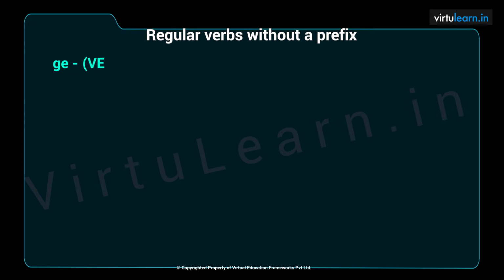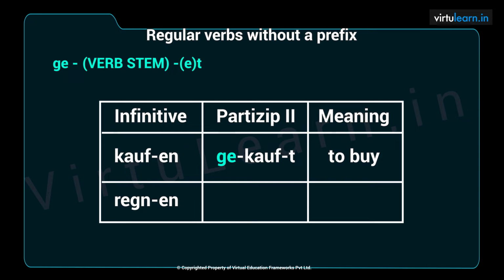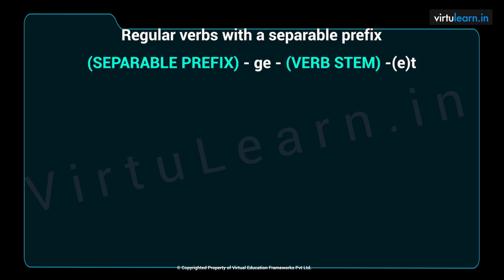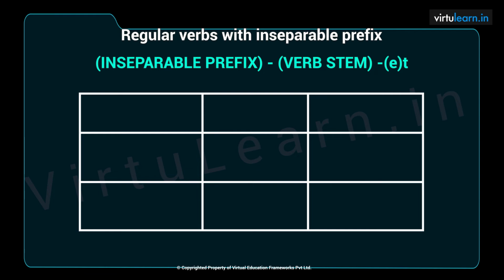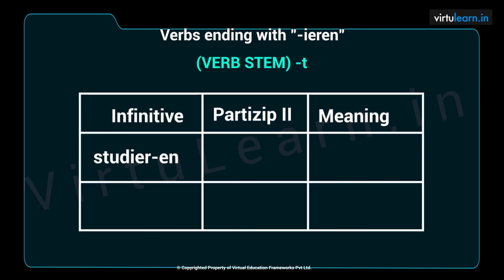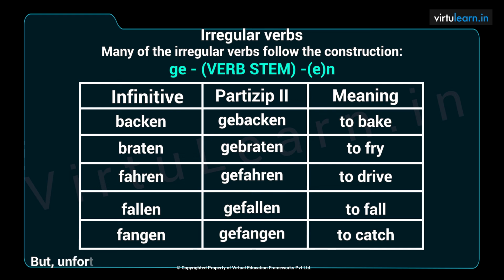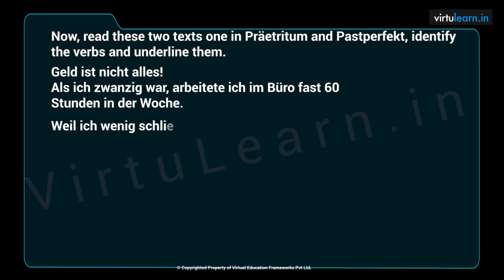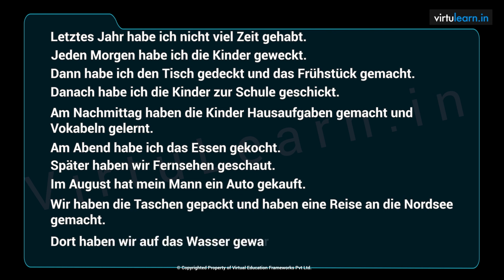GL38 Regular Verbs Without a Prefix